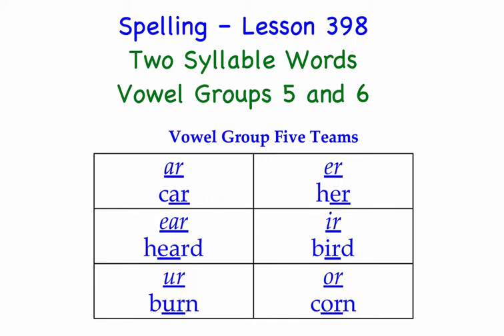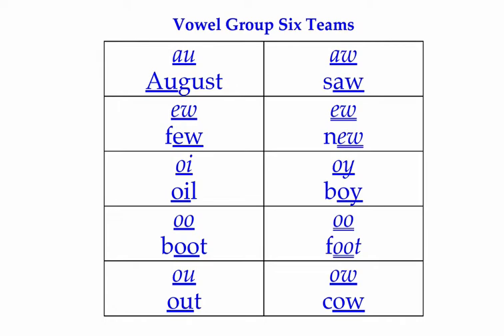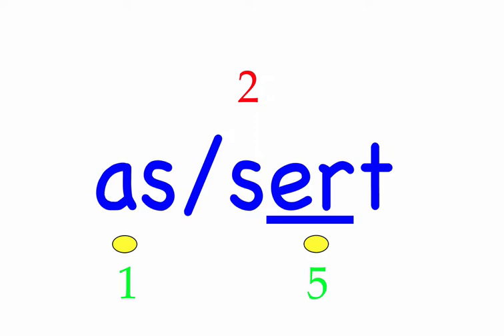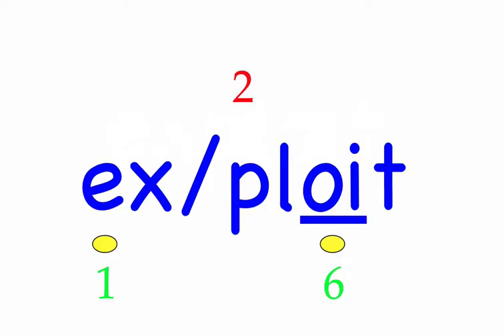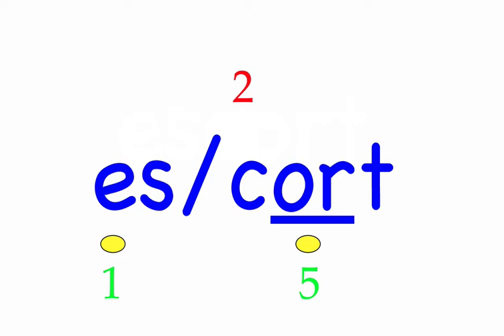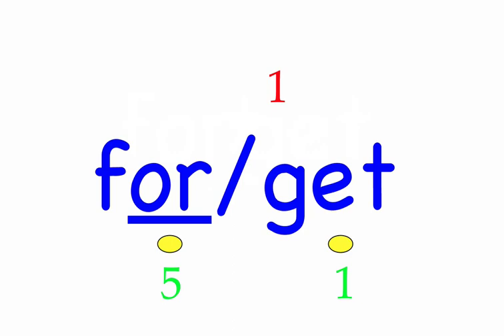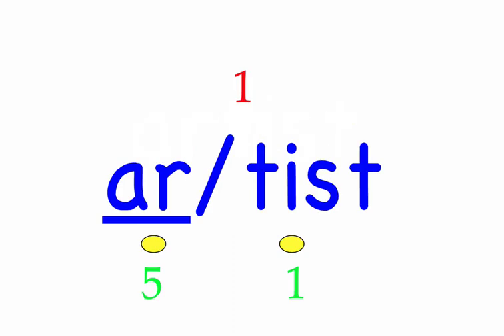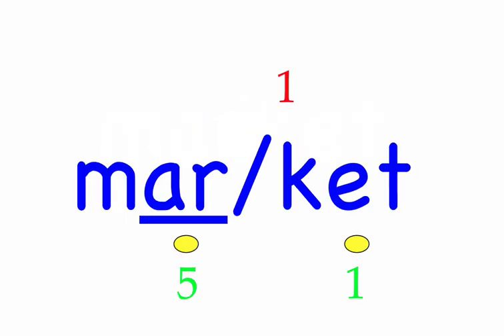Spelling Exercise 142 (from Lesson 398)